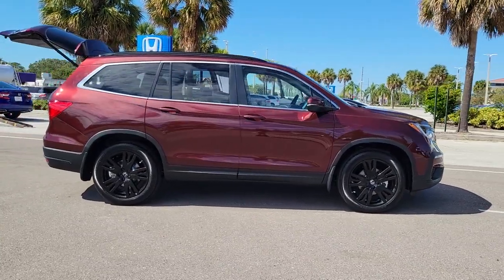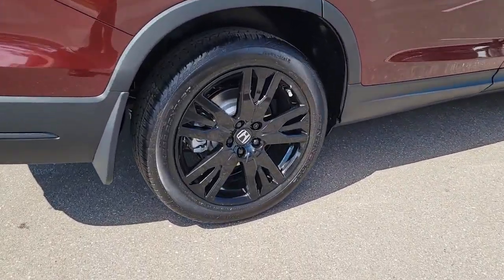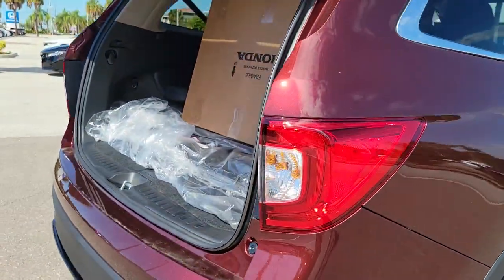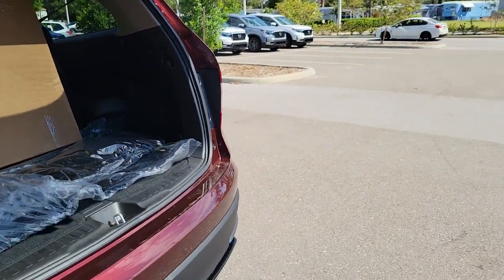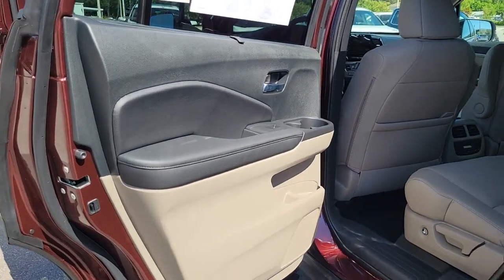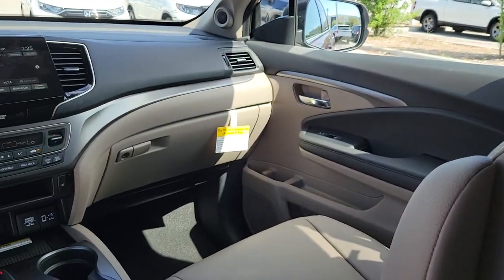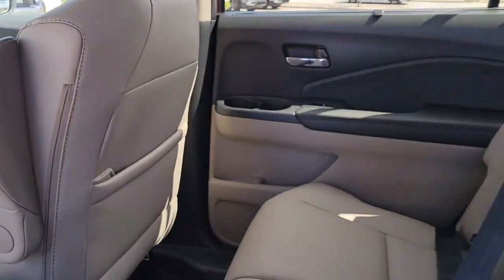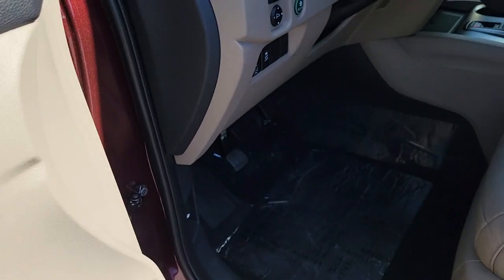2022 Honda Pilot Tampa, Clearwater, St. Petersburg, Pinellas Park, Palm Harbor, FL 913025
Deep Scarlet Pearl New 2022 Honda Pilot Special Edition available in Tampa, Florida at Crown Honda. Servicing the Clearwater, St. Petersburg, Pinellas Park, Palm Harbor, FL area.
2022 Honda Pilot Special Edition - Stock#: 913025 - VIN#: 5FNYF6H28NB089609

Crown Honda
7671 U.S. Hwy. 19 N.

This vehicle comes well equipped with 3rd row seats: split-bench 4.33 Axle Ratio 4-Wheel Disc Brakes 7 Speakers A/V remote: CabinControl ABS brakes Air Conditioning Alloy wheels AM/FM radio: SiriusXM Apple CarPlay/Android Auto Auto High-beam Headlights Auto-dimming Rear-View mirror Automatic temperature control Brake assist Bumpers: body-color Delay-off headlights Driver door bin Driver vanity mirror Dual front impact airbags Dual front side impact airbags Electronic Stability Control Exterior Parking Camera Rear Forward collision: Collision Mitigation Braking System (CMBS) + FCW mitigation Four wheel independent suspension Front anti-roll bar Front Bucket Seats Front Center Armrest Front dual zone A/C Front fog lights Front reading lights Fully automatic headlights Garage door transmitter: HomeLink Heated door mirrors Heated Front Bucket Seats Heated front seats Illuminated entry Lane departure: Lane Keeping Assist System (LKAS) active Leather Seat Trim Low tire pressure warning Memory seat Occupant sensing airbag Outside temperature display Overhead airbag Overhead console Panic alarm Passenger door bin Passenger vanity mirror Power door mirrors Power driver seat Power Liftgate Power moonroof Power passenger seat Power steering Power windows Radio data system Radio: 215-Watt Audio System Rear air conditioning Rear anti-roll bar Rear reading lights Rear seat center armrest Rear window defroster Rear window wiper Reclining 3rd row seat Remote keyless entry Roof rack: rails only Security system Speed control Speed-sensing steering Speed-Sensitive Wipers Split folding rear seat Spoiler Steering wheel mounted audio controls Sun blinds Tachometer Telescoping steering wheel Tilt steering wheel Traction control Trip computer Turn signal indicator mirrors Variably intermittent wipers and Wheels: 20 Exclusive Gloss Black Alloy. Deep Scarlet Pearl 2022 Honda Pilot AWD Special Edition